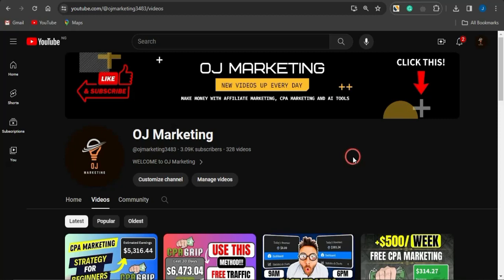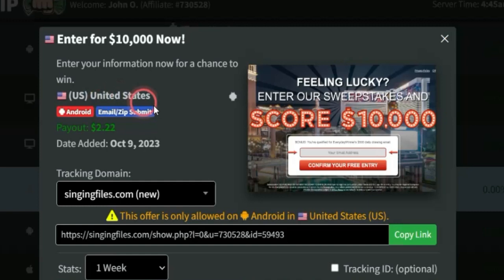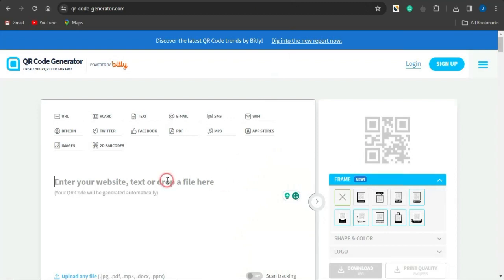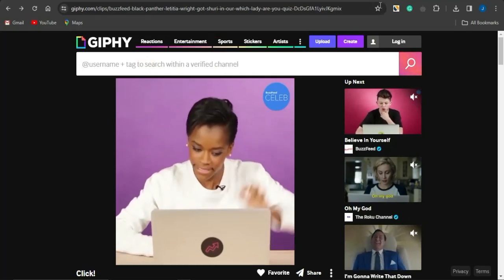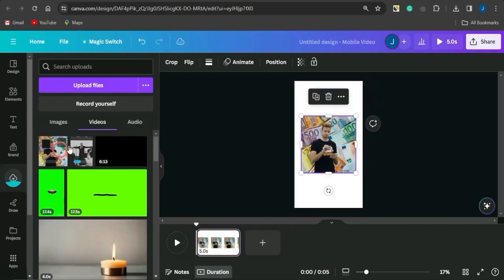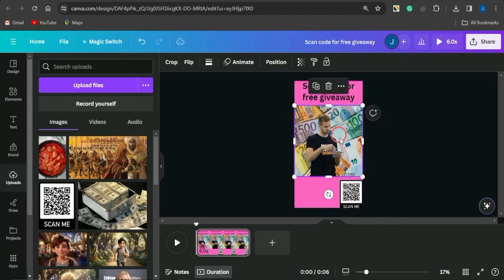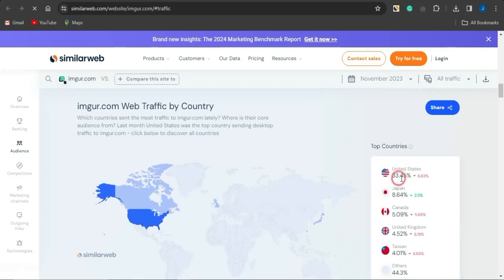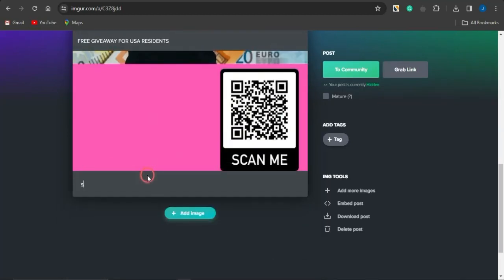Earn $110/DAY With USA FREE TRAFFIC | CPA Marketing For Beginners